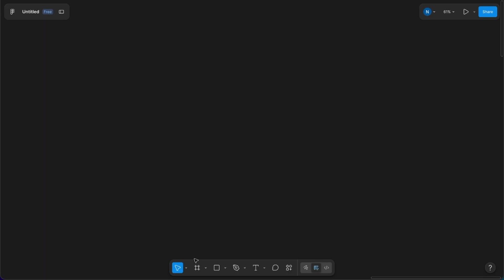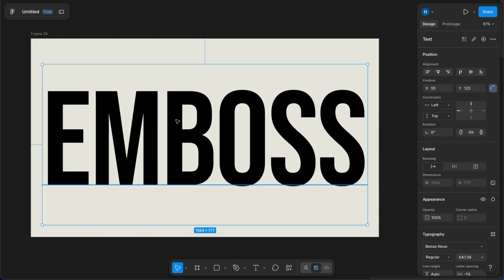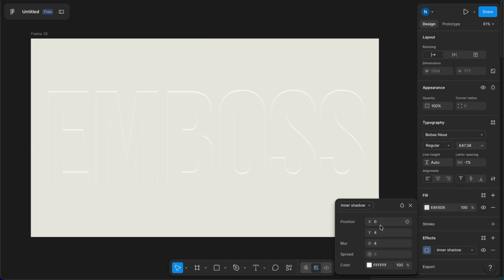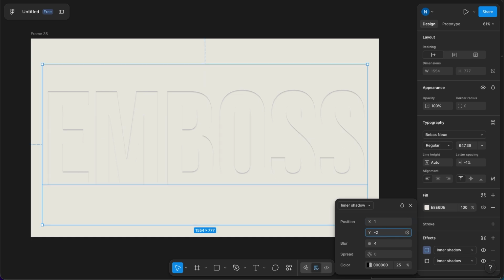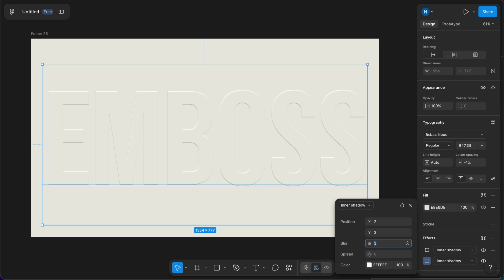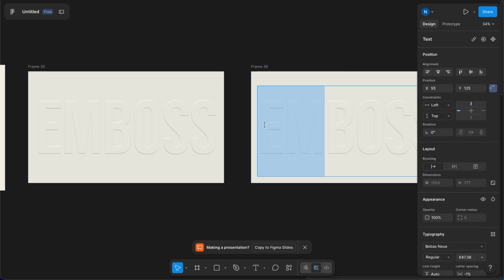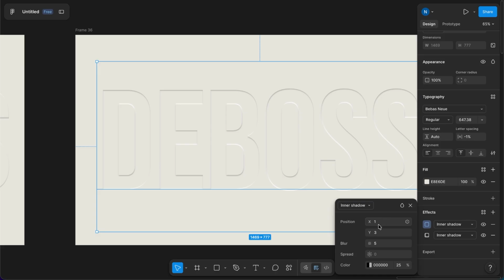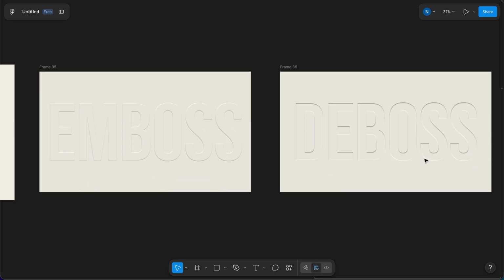Emboss and Deboss 3D Effect in Figma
How to create an Emboss and Deboss text effect in Figma. This can also be applied to any shapes for the same effect.